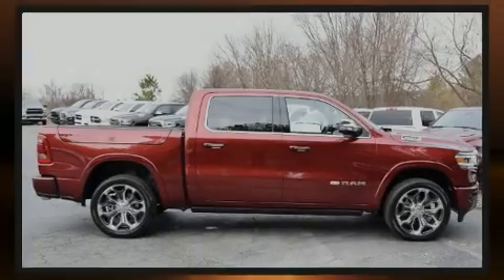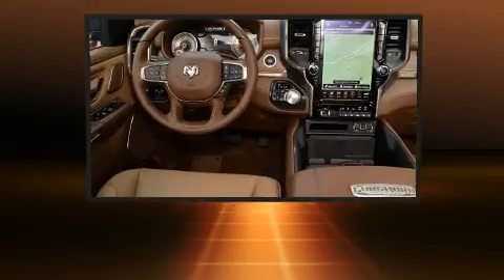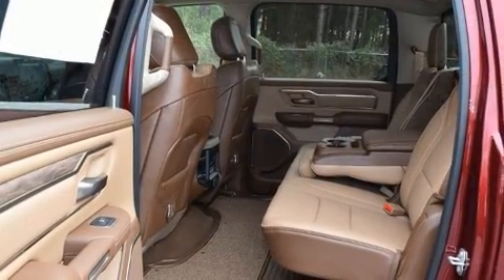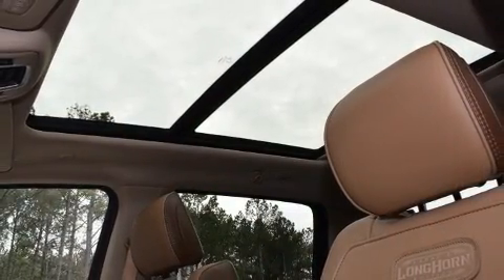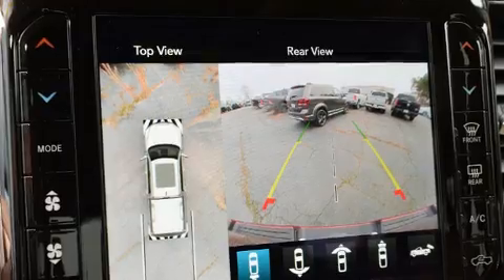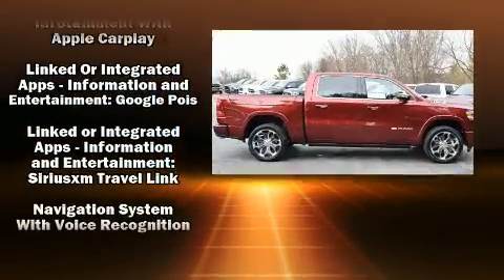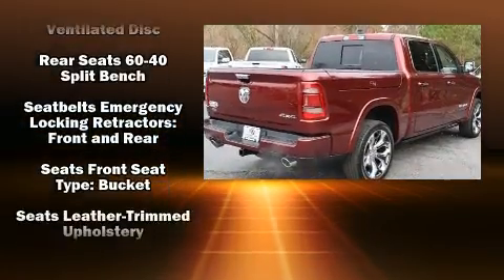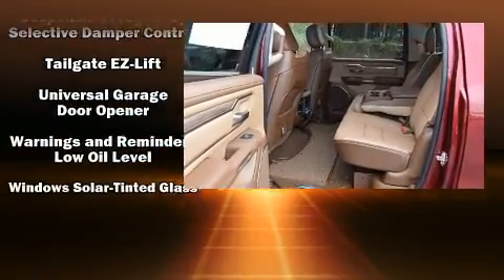2020 Ram 1500 Laramie Longhorn in Greenville, SC 29607-3817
Sensibility and practicality define the 2020 Ram 1500 This 4 door, 5 passenger truck provides a satisfying ride for all passengers. It includes heated seats, power front seats, automatic dimming door mirrors, fully automatic headlights, heated steering wheel, adjustable pedals, a trailer hitch, and voice activated navigation. Features such as automatic climate control and leather upholstery prove that economical transportation does not need to be sparsely equipped. Safety equipment has been integrated throughout, including: dual front impact airbags with occupant sensing airbag, head curtain airbags, traction control, brake assist, ignition disabling, an emergency communication system, and 4 wheel disc brakes with ABS. You'll never lose visibility with rain sensing wipers, which activate automatically when the drops start to fall. Our sales reps are knowledgeable and professional. We'd be happy to answer any questions that you may have. We are here to help you.